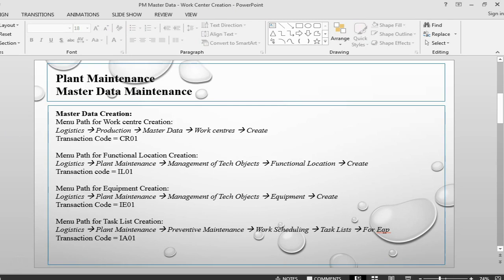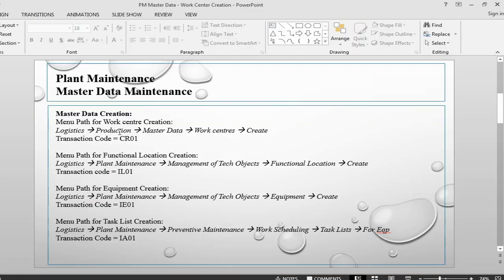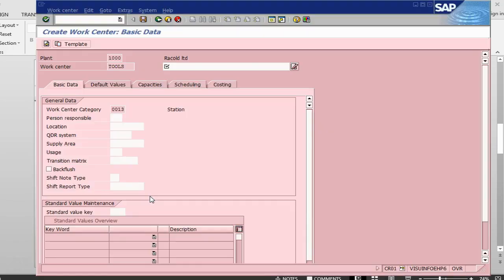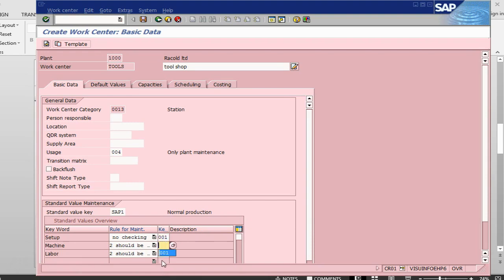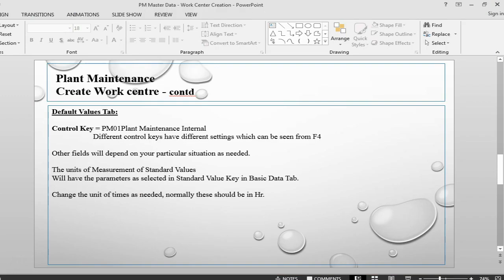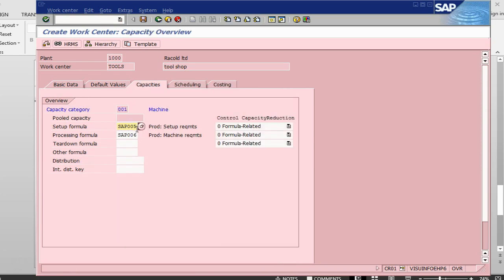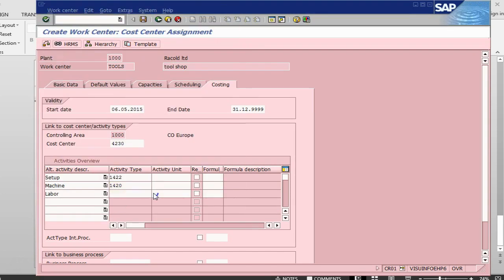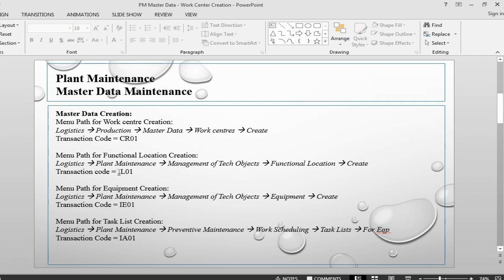001 Work Center Creation